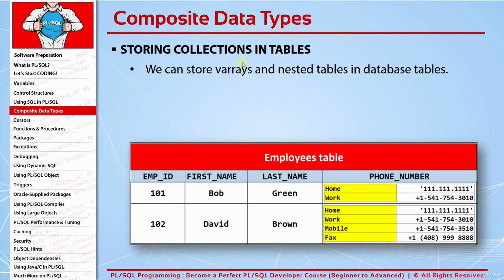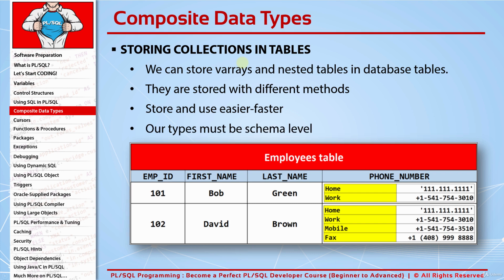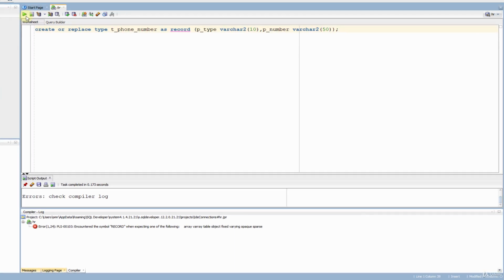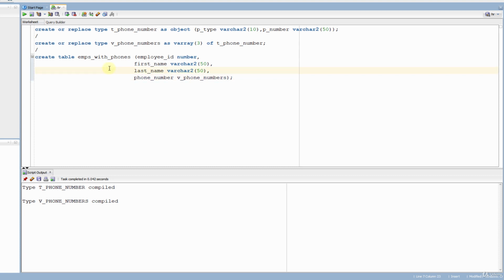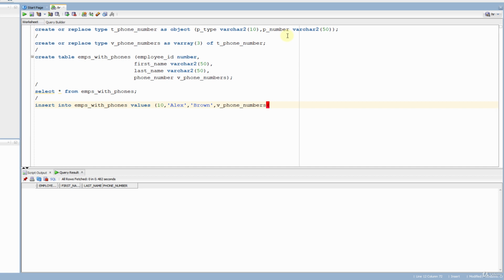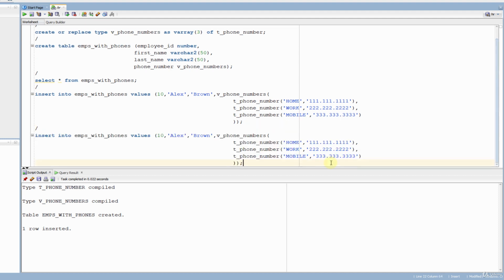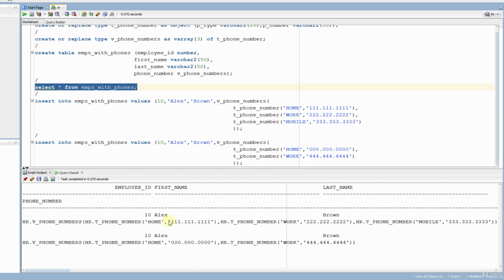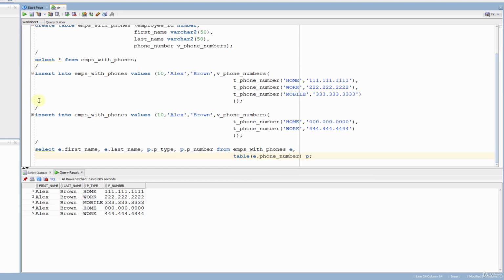75 Storing Collections in Tables Part 1